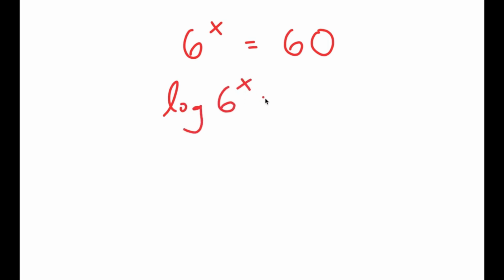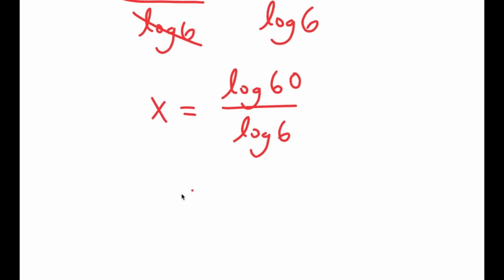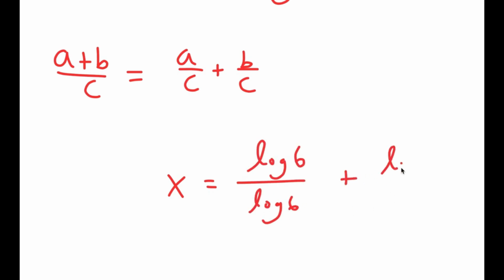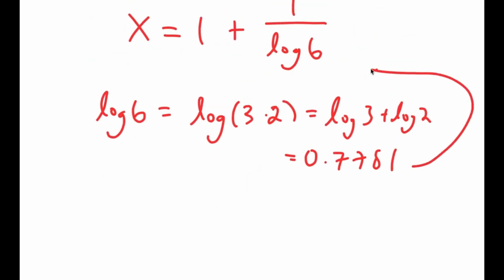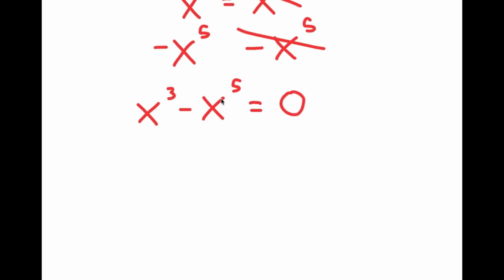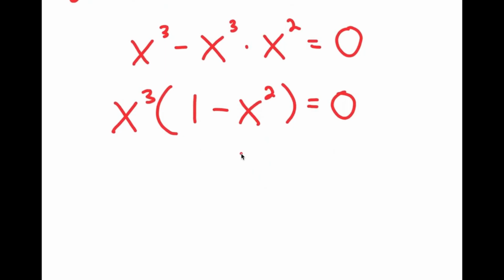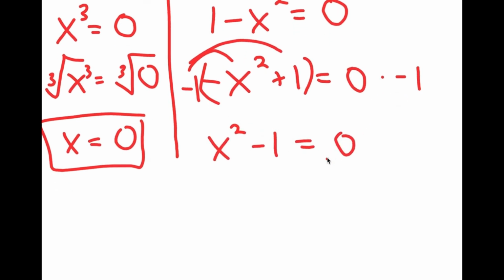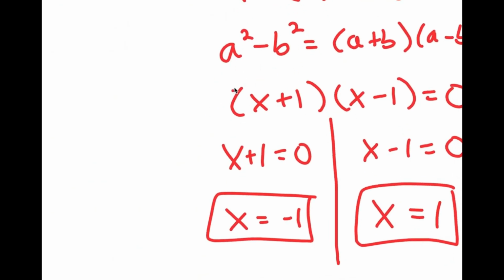An Equation Many Geniuses Fail To Solve | A Challenging Exponential Equation